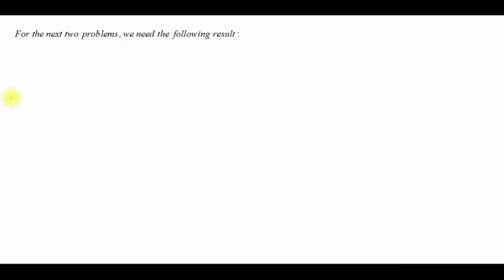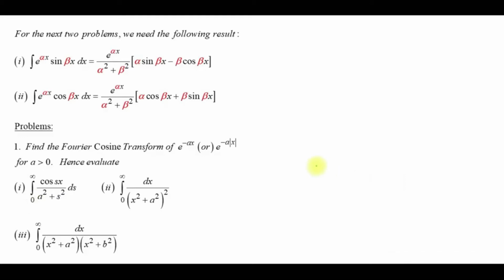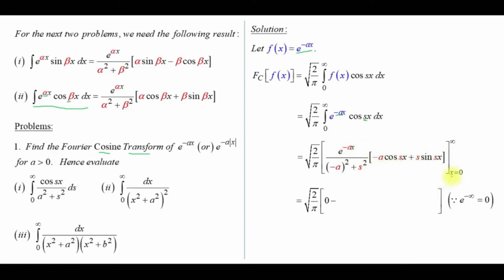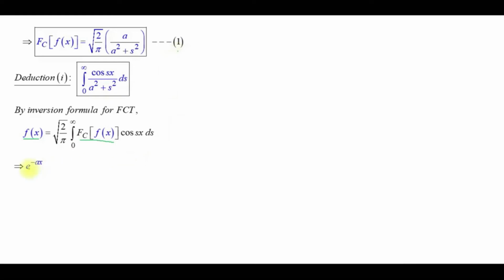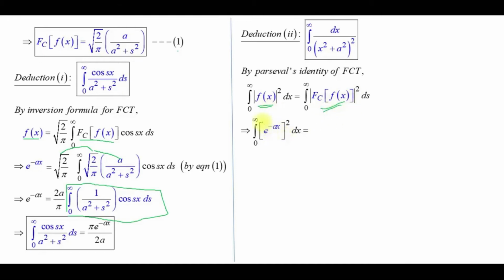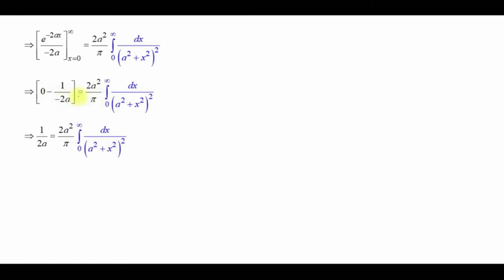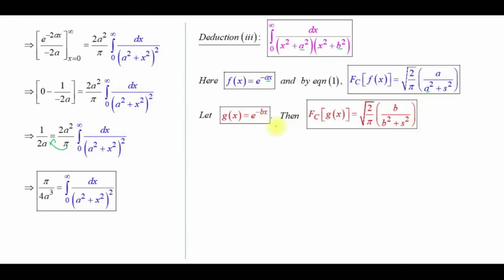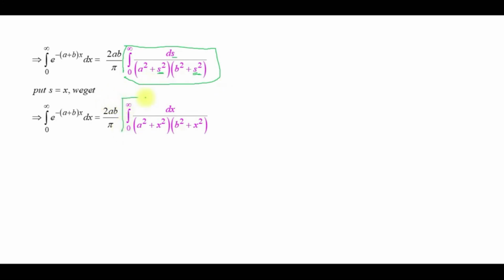TPDE - Unit 4 - Fourier Transform - Part 3